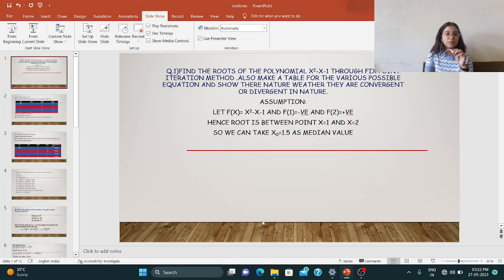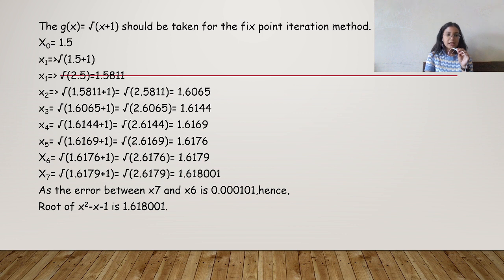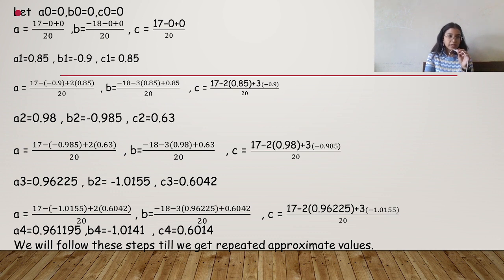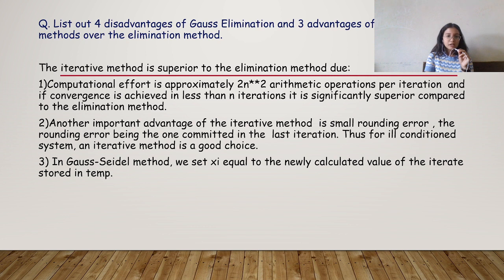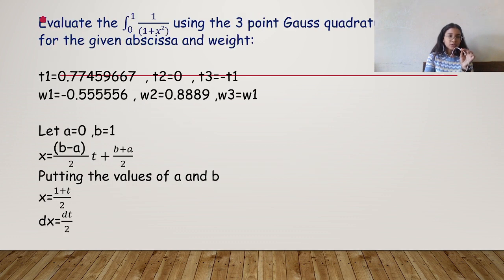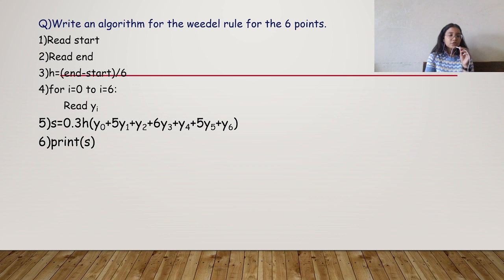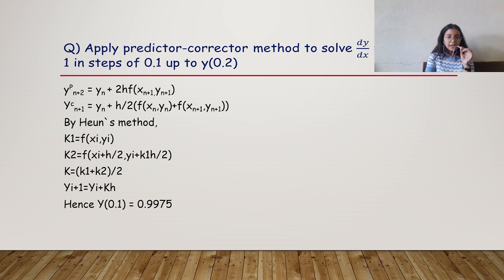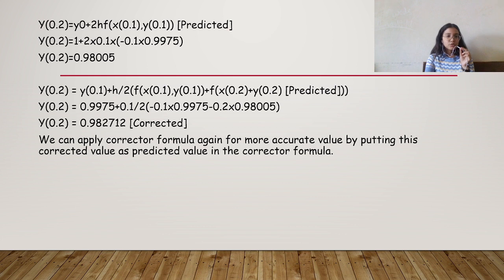NAD End Sem Question Paper Solve